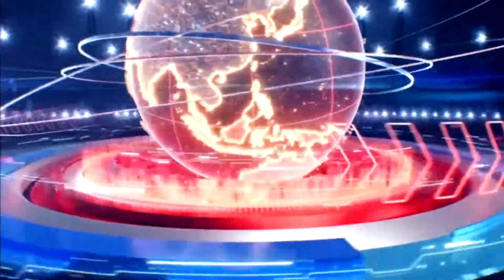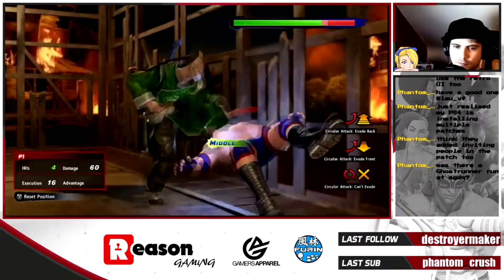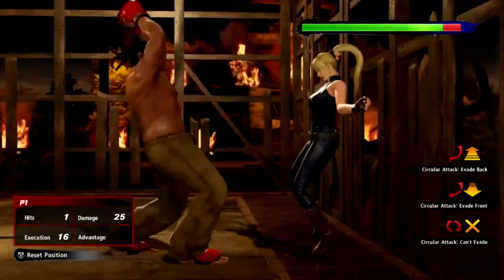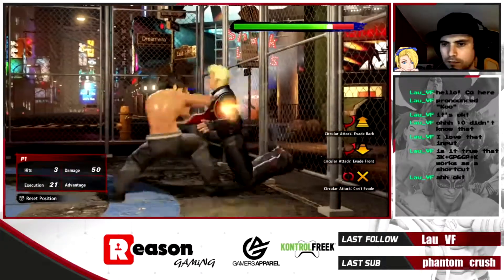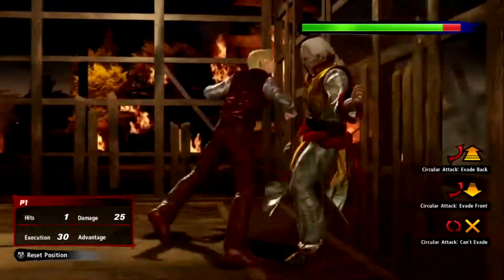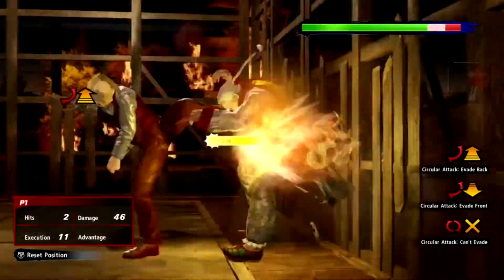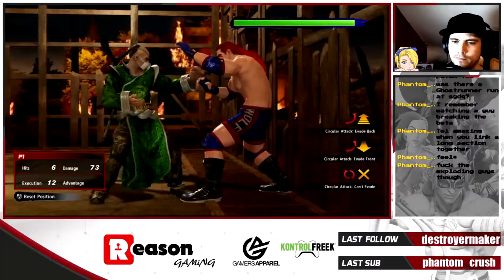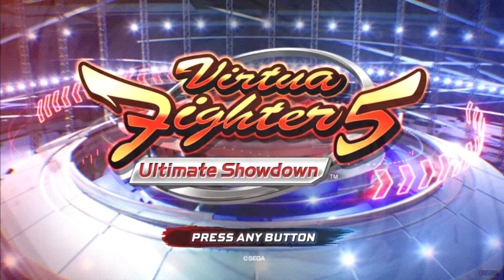Walls: The A-to-Z of Virtua Fighter 5 Ultimate Showdown